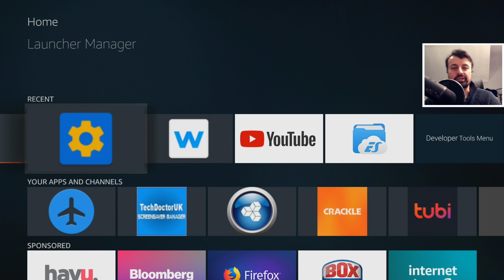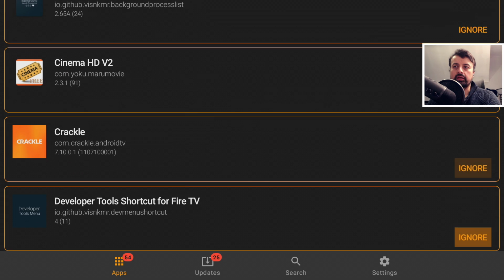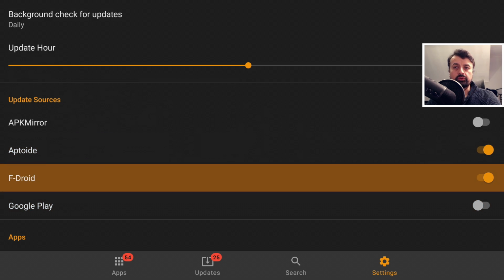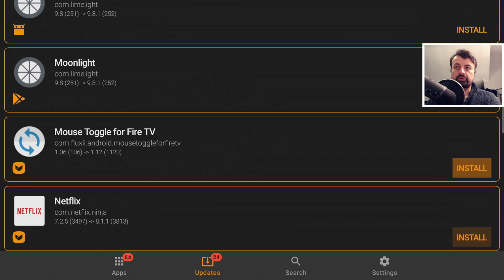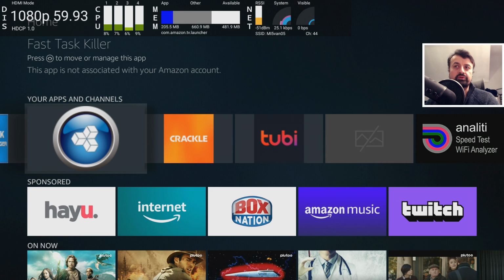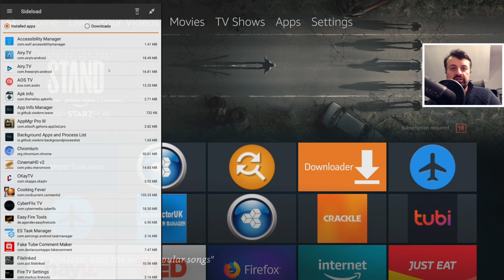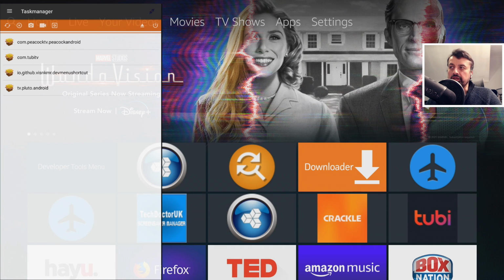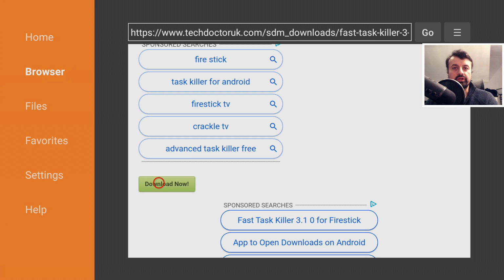🔴TOP 3 AMAZING APPS JANUARY 2021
Top 3 applications for firestick &  Android TV. These amazing apps are really useful and will allow you to get the best from your Firestick / Android TV device.